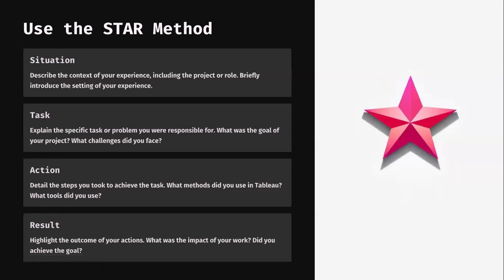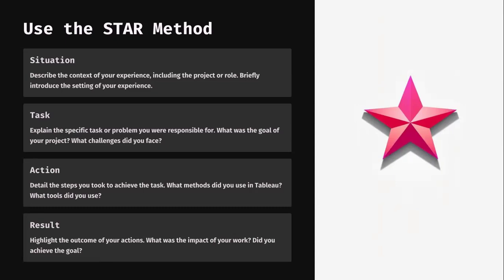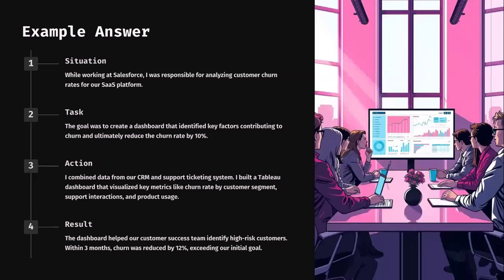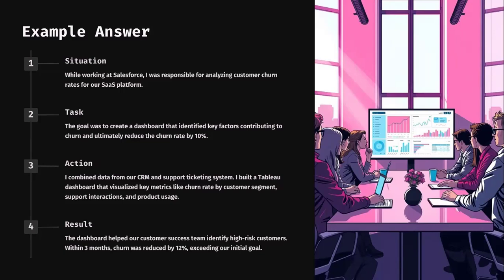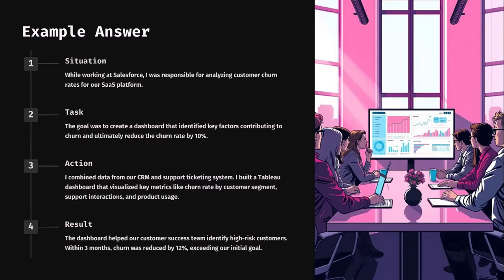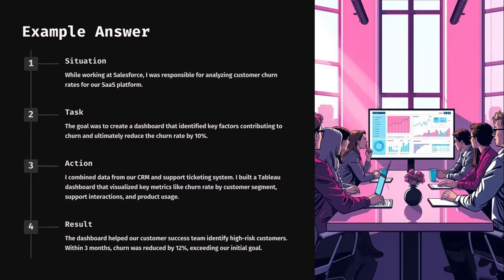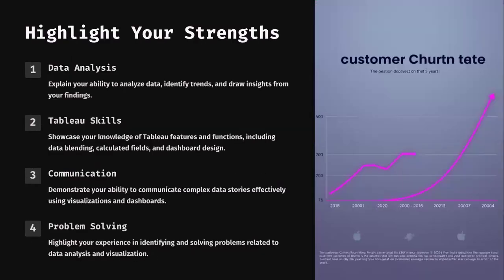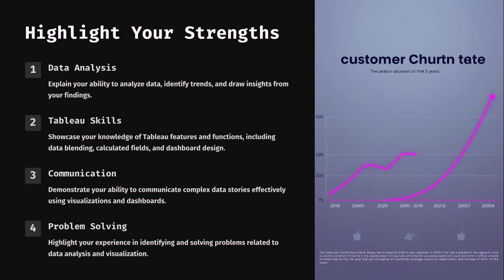Tableau Interview Tip: How to Explain Your Tableau Experience Effectively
Welcome to Xpressurdata

In this video, I break down how to answer one of the most common Tableau interview questions: ‘Tell me about your Tableau experience.’ Using the STAR method (Situation, Task, Action, and Result), I’ll guide you through crafting a powerful response that showcases your skills and impresses interviewers. Whether you're a beginner or seasoned professional, this video will help you prepare for your next Tableau interview and stand out from the crowd.

Chapters:
00:00 - Introduction
00:40 - STAR Method Breakdown
02:53 - Example Answer for Tableau Experience
06:40 - Identify Strengths
11:55 - Conclusion